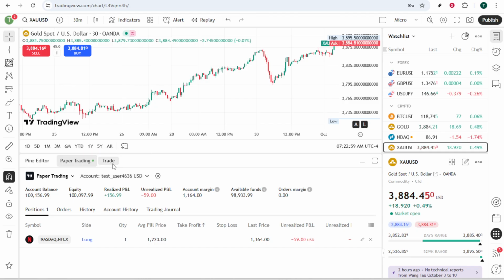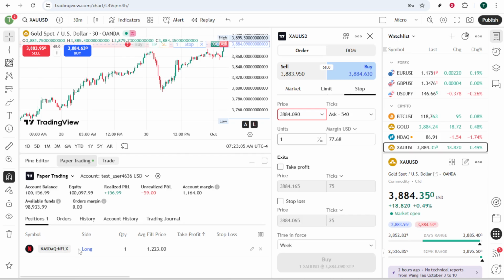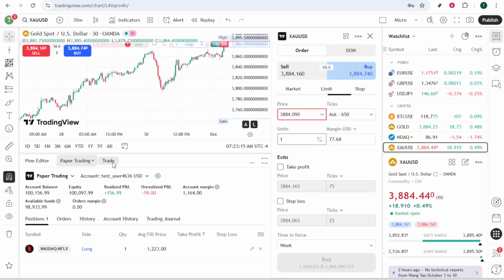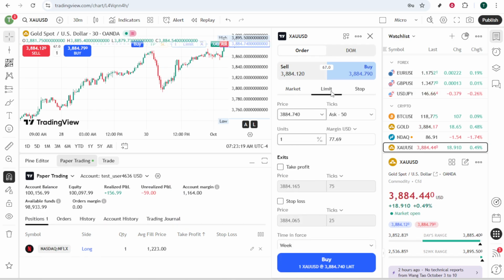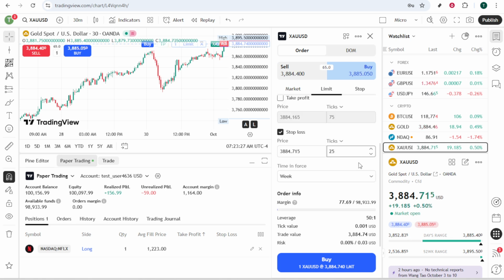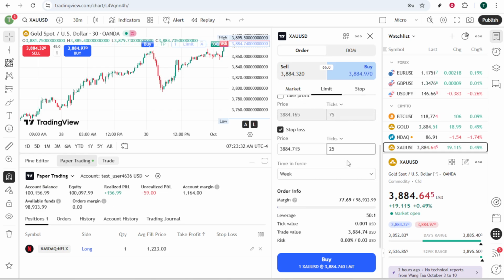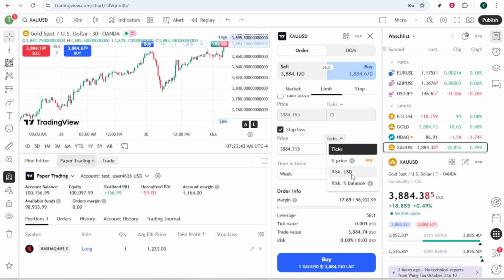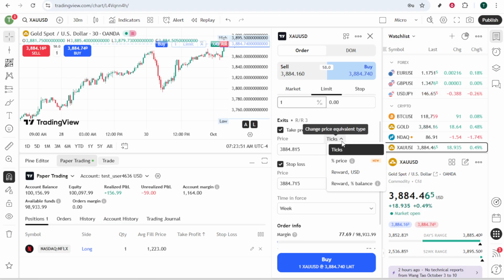How to Set Trailing Stop Loss TradingView [2025 Guide]